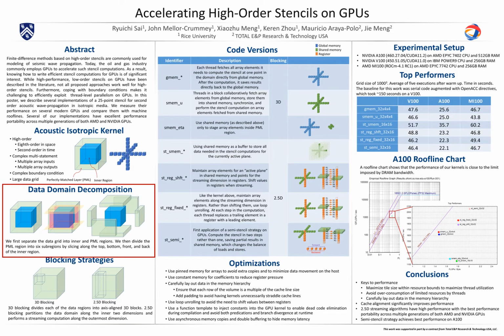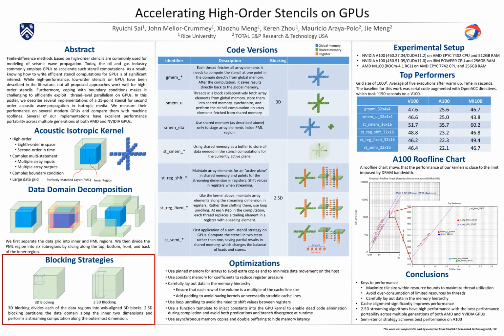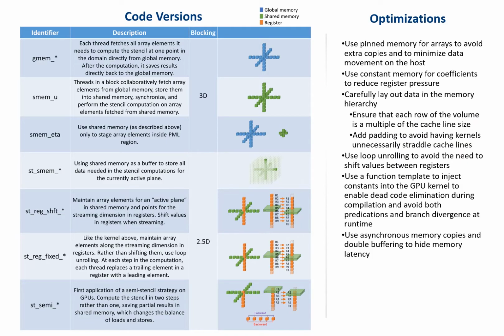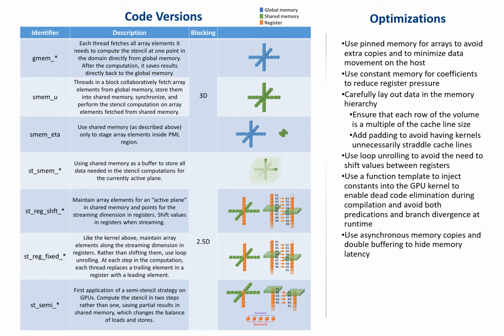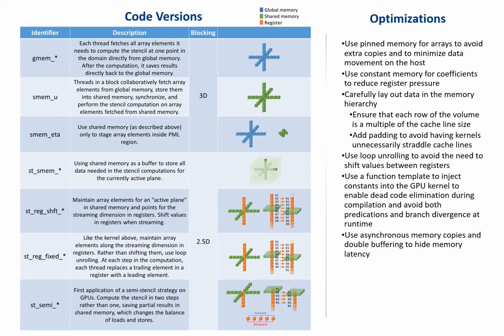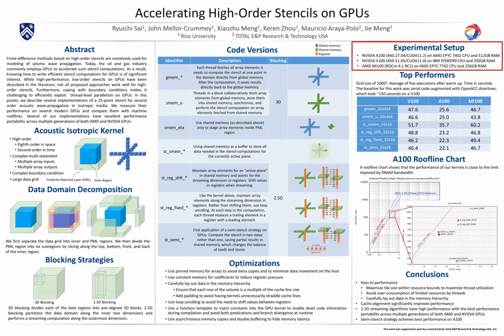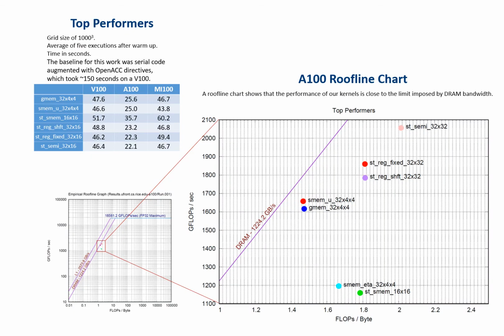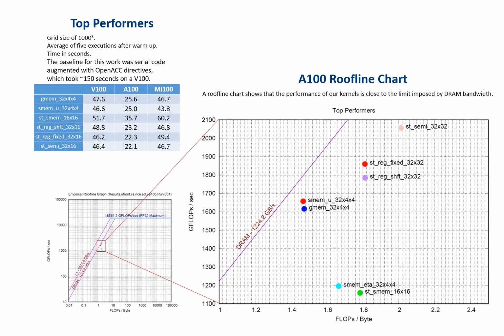Poster Presentation: Accelerating High-Order Stencils on GPUs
Title: Accelerating High-Order Stencils on GPUs

Authors: Ryuichi Sai, John Mellor-Crummey, Xiaozhu Meng, Keren Zhou, Rice University; Mauricio Araya-Polo, Jie Meng, Total E&P Research & Technology USA